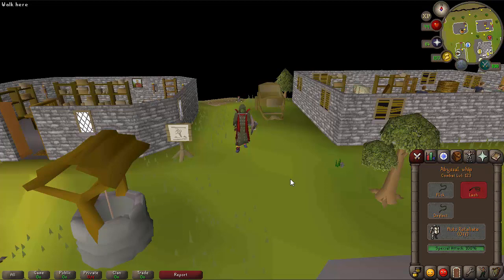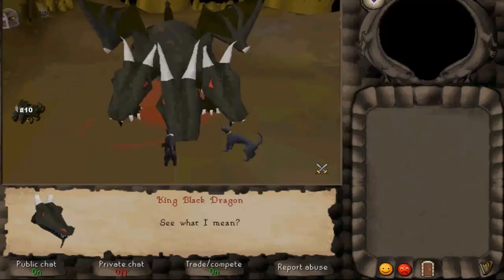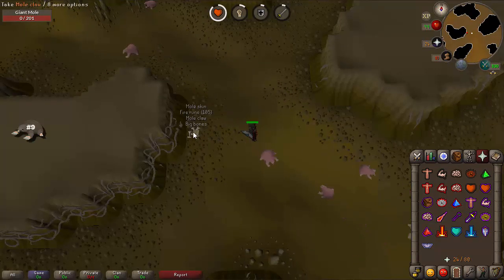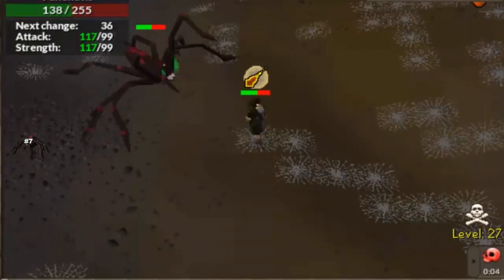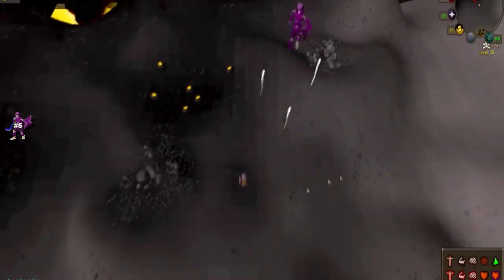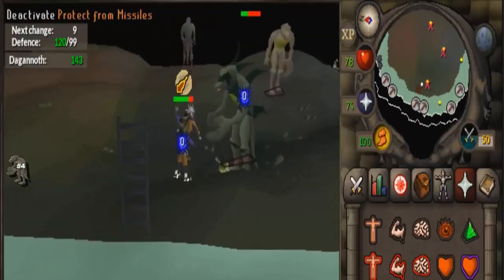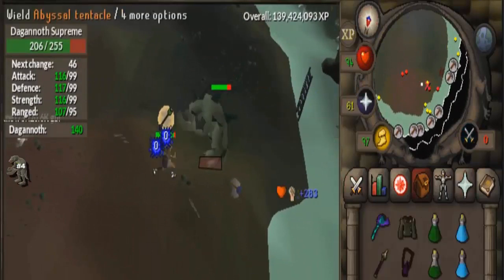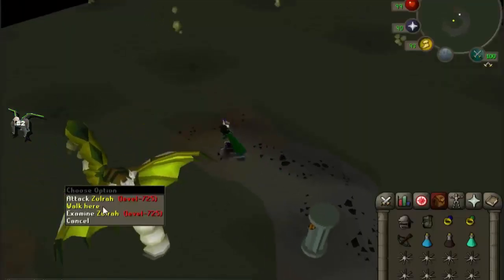10 Bosses/Demi Bosses That Will Make You Bank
First of all huge thanks to everyone who suggested some bosses to add to this list!

Music

OSRSBeatz - Breeze
Runescape 07 - Home Sweet Home (Trap Remix)

Video links used in the video